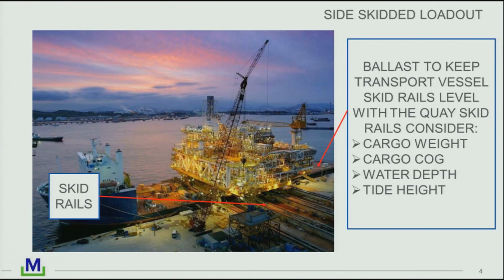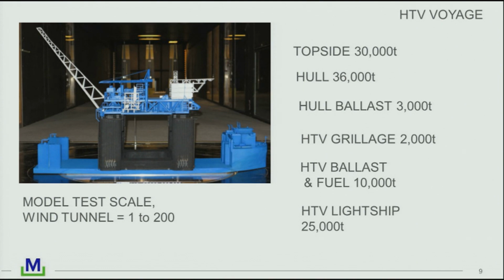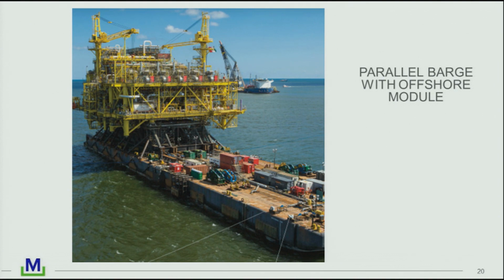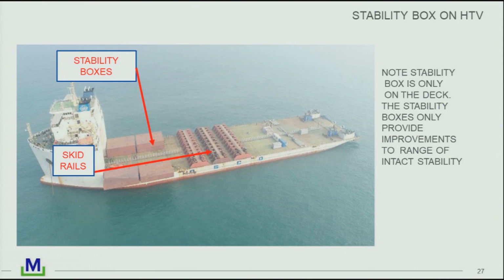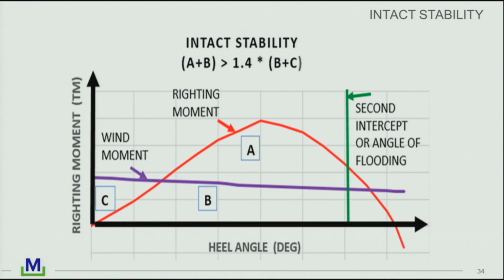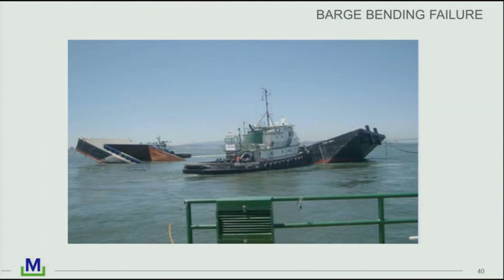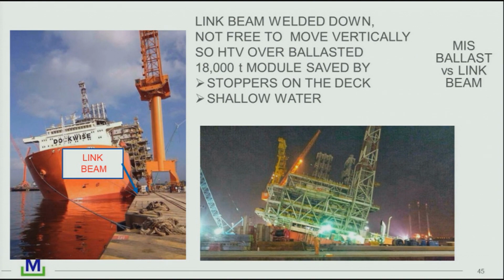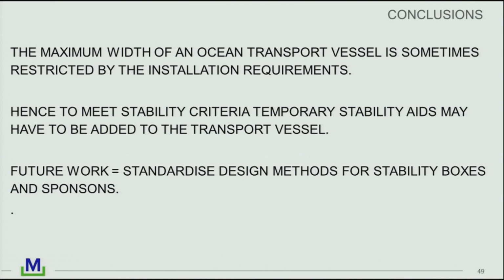Stability Considerations for Offshore Transportation Vessels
Paper by A. P. Crowle, McDermott, UK at the Damaged Ship V conference 11 March 2020, London, UK